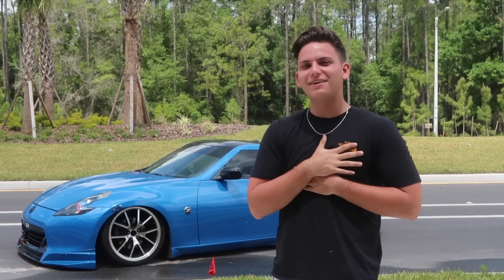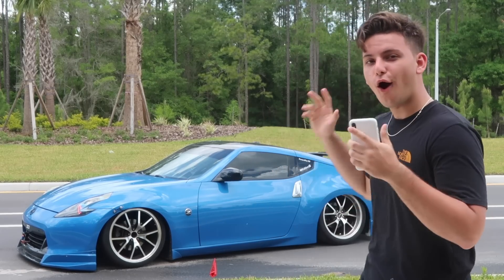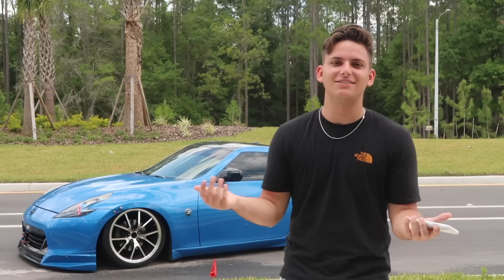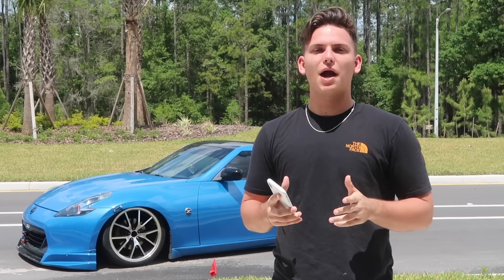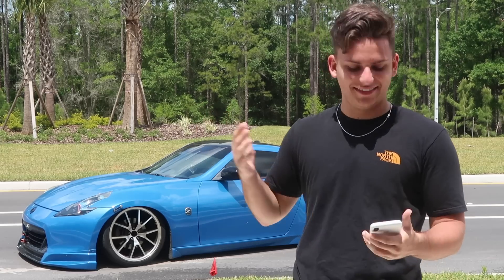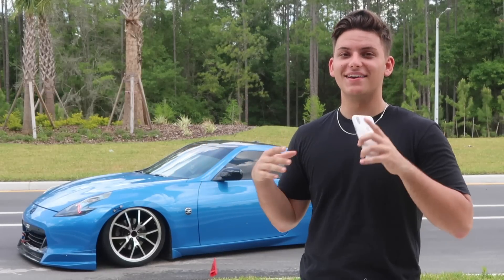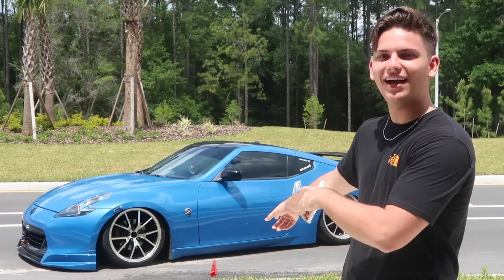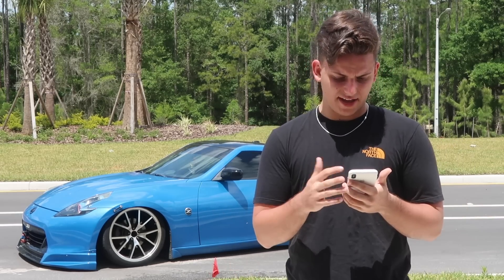Epic Car Build Transformation! (400Hp Bagged 370z)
Welcome back everyone, in todays video I explain the baby steps my car went through to get to where its at now!! I for sure missed a few things like a change in lip and couple other small things but for the most part this has been my build for 2 years, and I started back in highschool.

I love y'all to death, thank you so much for watching, make sure to leave a like on the video as it helps me out tremendously. have a blessed day y'all.